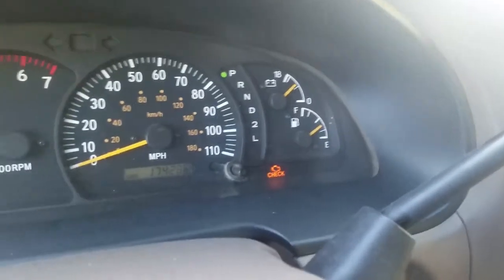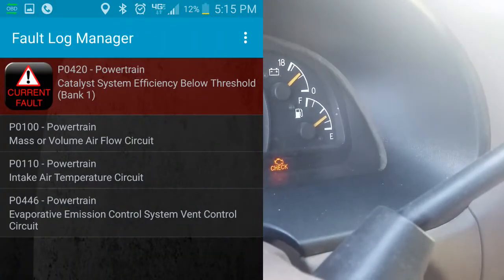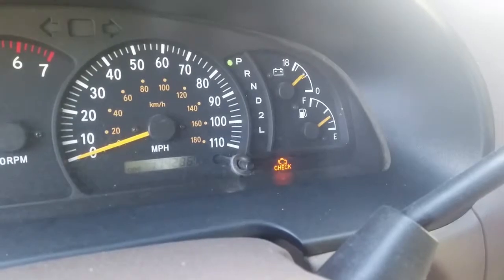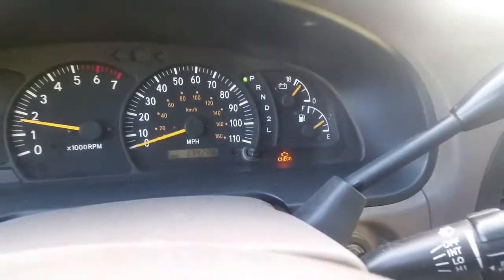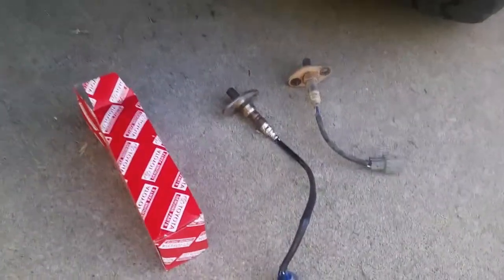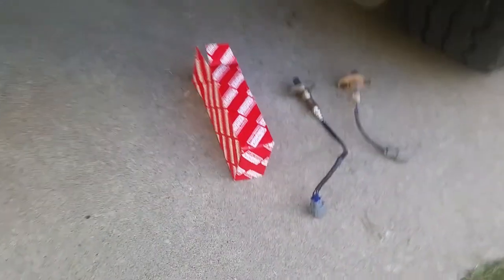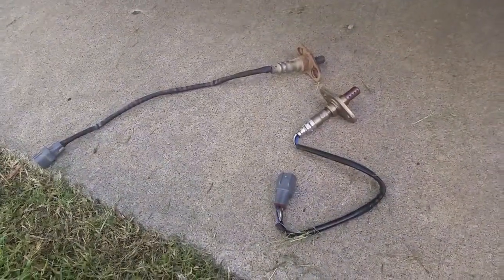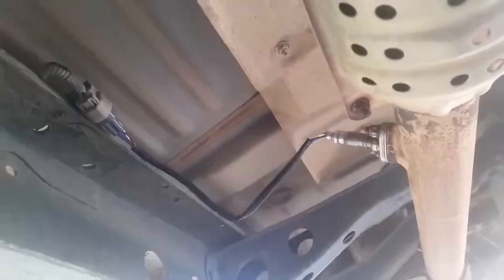Tundra O2 Sensors